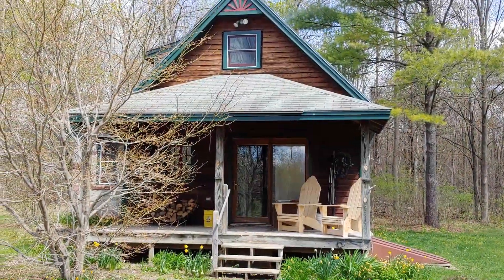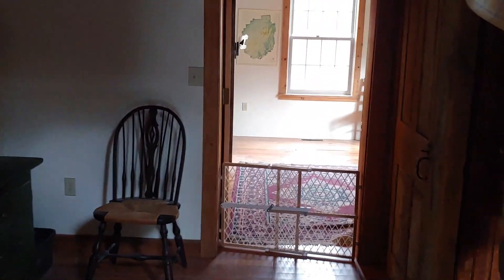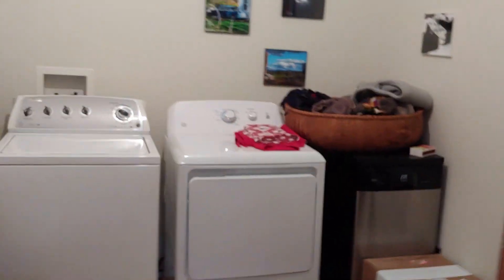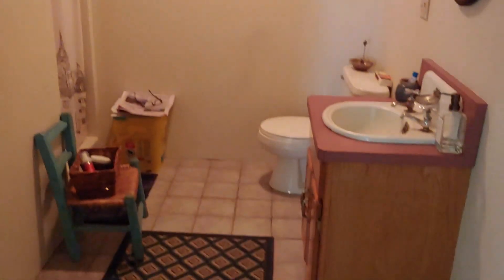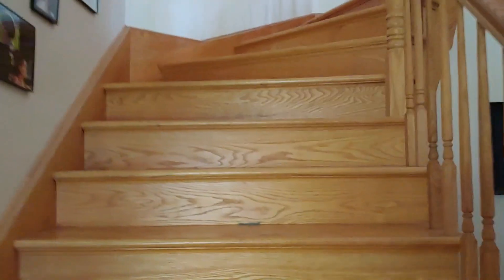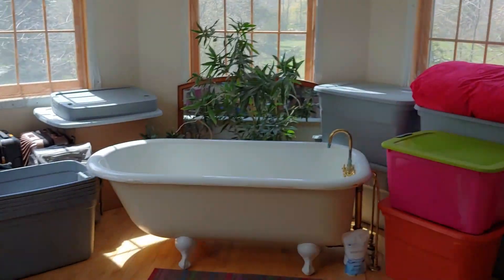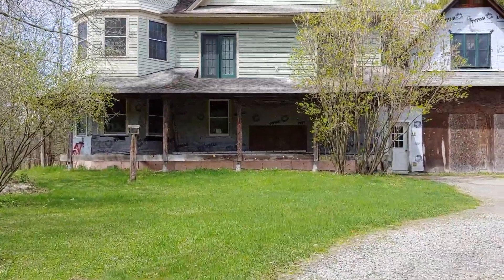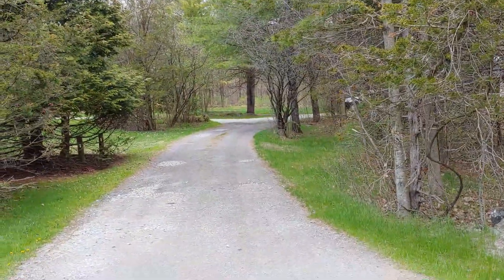SOLD: 39-41 Block House Road, Essex NY 12936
Welcome to Morning Glory, located just 2 miles from Historic Essex NY and the ferry to Vermont. A stunning home with timeless elegance, so many opportunities await the new owners. The main house features a gorgeous staircase in the entryway leading to 3 spacious bedrooms including the master suite, and entry to the attached 1-bedroom apartment. Downstairs you’ll find a bright and spacious galley kitchen that flows from the large living room into the dining room alcove, plus another bonus room and full bathroom. Outside features a cozy 2-bedroom guest cottage with large beams and a loft overlooking the main living area. Enjoy 5.74 acres of private land which includes a potting shed, rock gardens, and 2 barn stalls perfect for horses. Claim your castle today – it’s just waiting for your finishing touches. Priced well below assessed value. MOTIVATED SELLER!

MLS #166026
Listing Price: $324,900 (SOLD in August 2020)